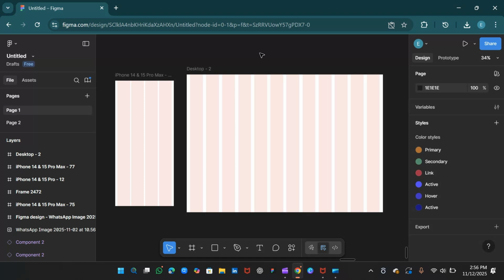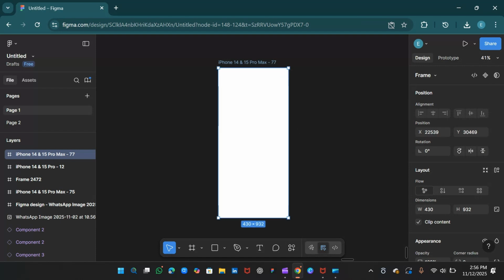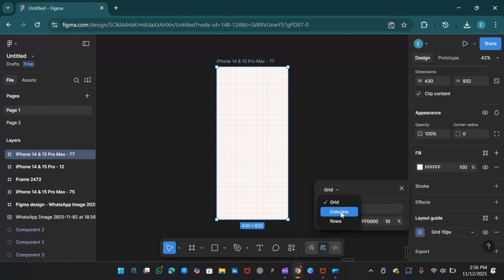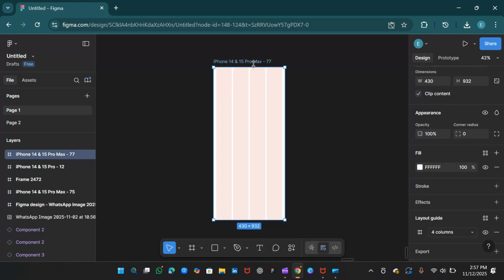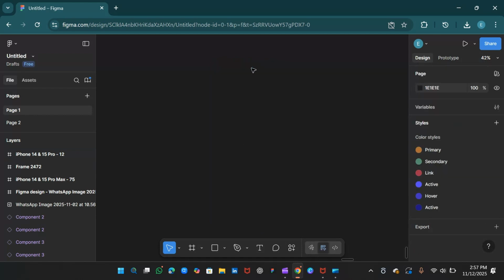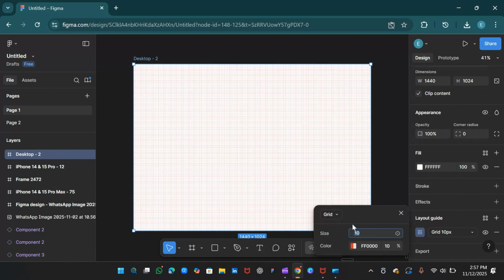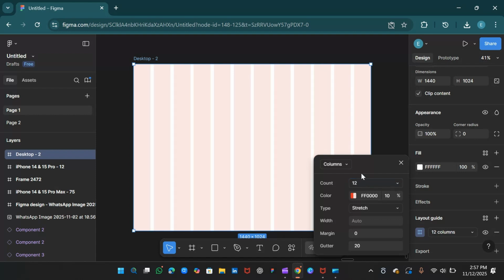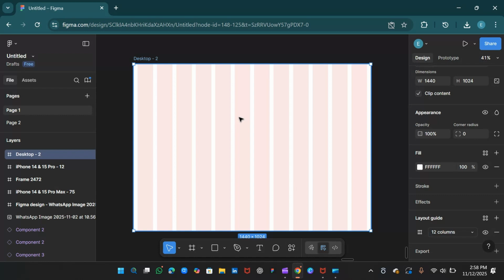How to Use Layout Grids in Figma (Beginners Guide in 3 Minutes)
Learn how to enable and use layout grids in Figma for mobile and desktop screens.
In this beginner-friendly tutorial, you’ll understand what layout grids do and how they help you design cleaner, more consistent UIs.